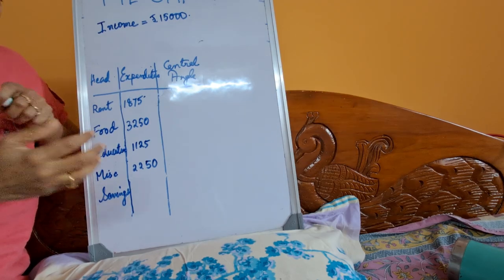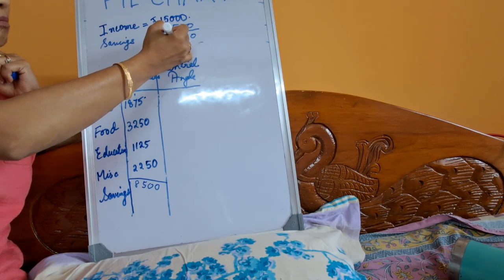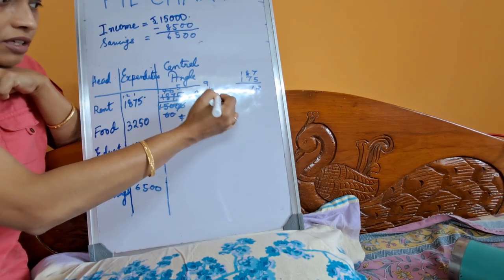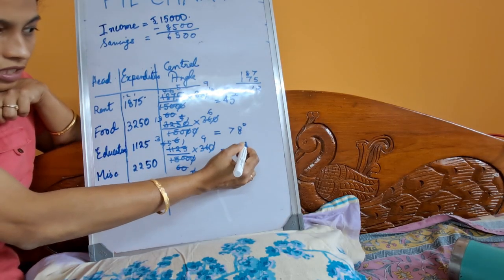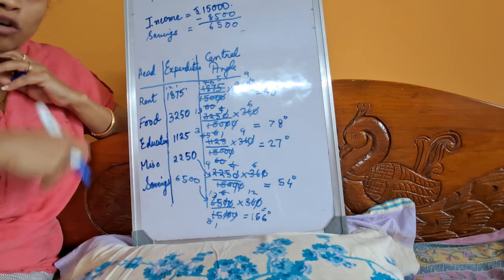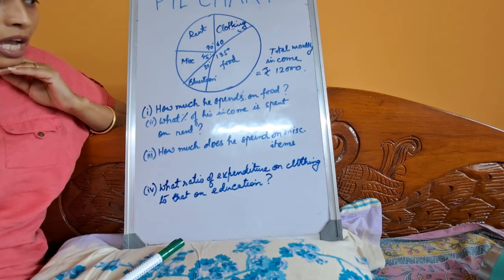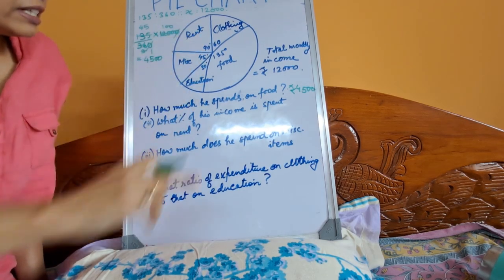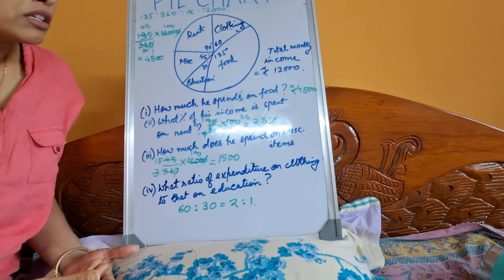Graphical representation of Data- Pie chart Part 2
This video is a continuation of the first part,which contains a few more problems.